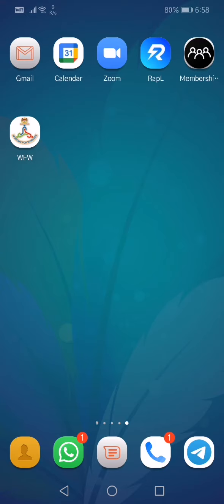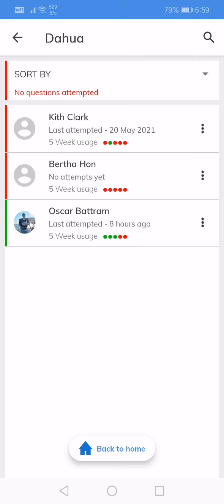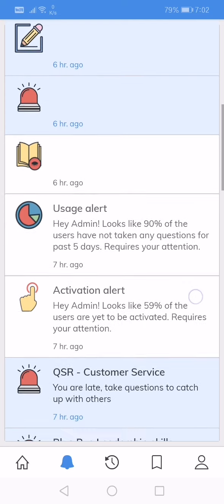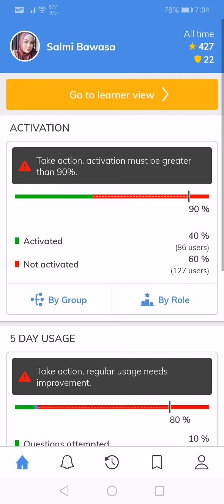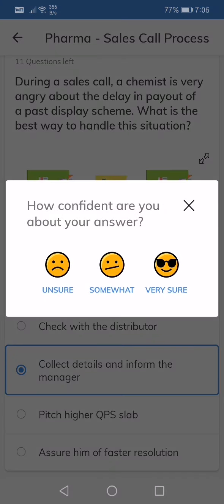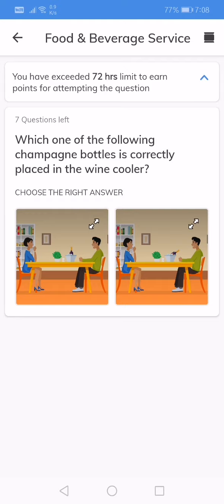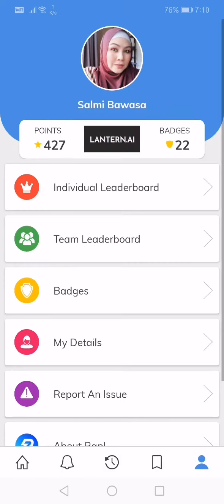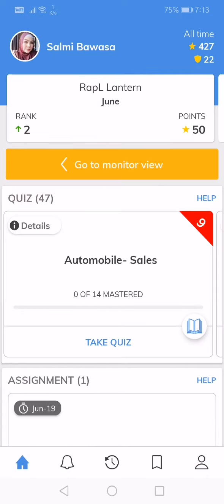RapL e-mobile app features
I am sharing the interface of how the app looks like from the managers & learners view. Its very easy to upload the content for your learners to accesz to it. Both the managers & learners can benefit from the analytics provided for future improvement if needed & the gamification features is also very interactive to make education fun & engaging!